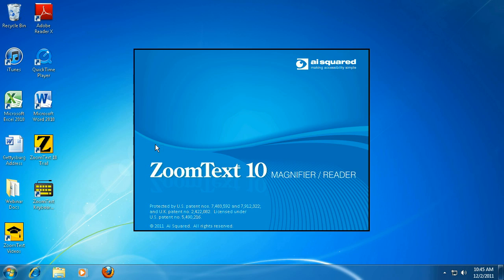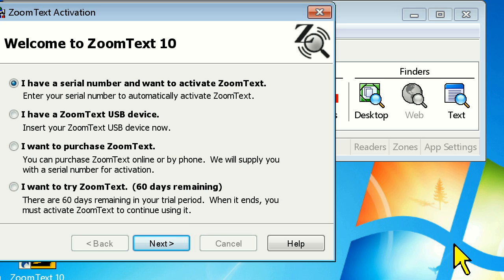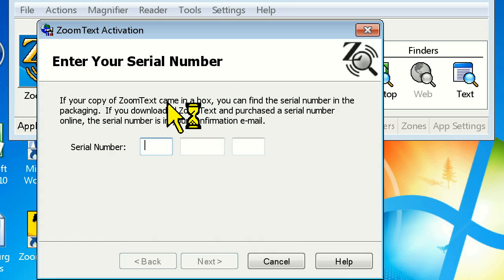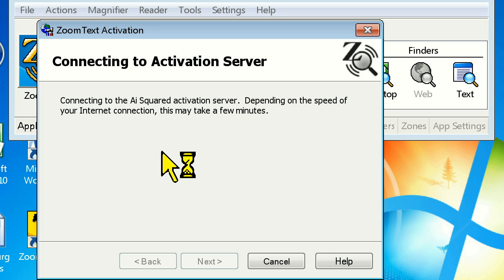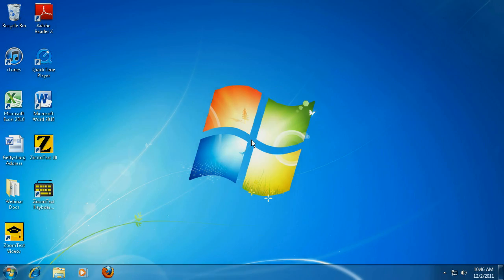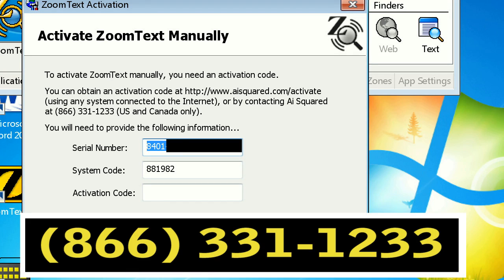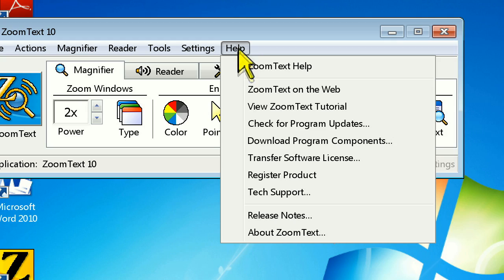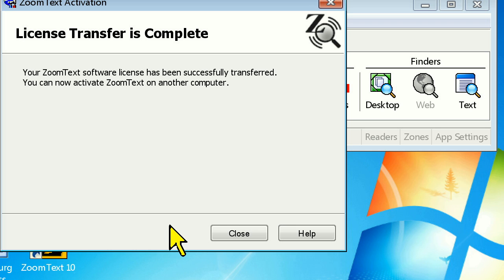Activating ZoomText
This video will walk you through how to activate your copy of ZoomText, converting it from a trial to a full working product.